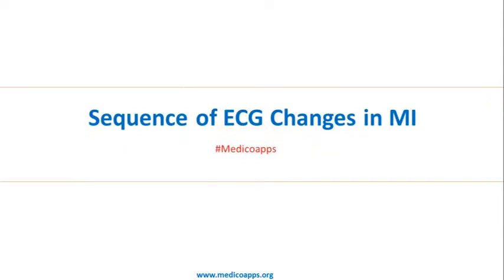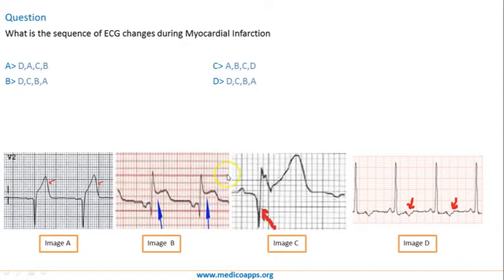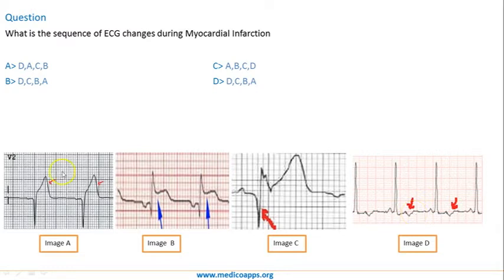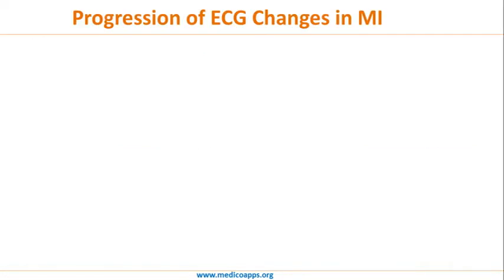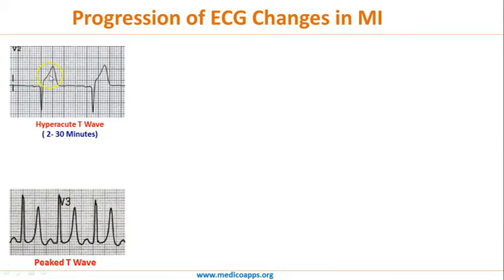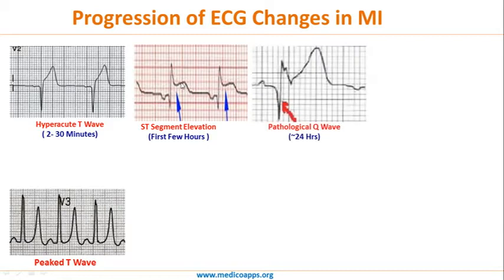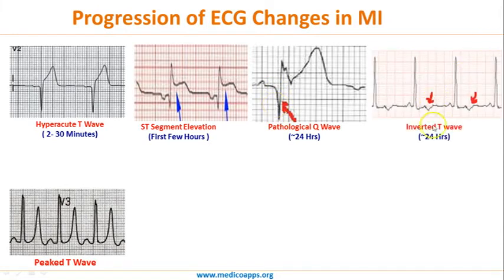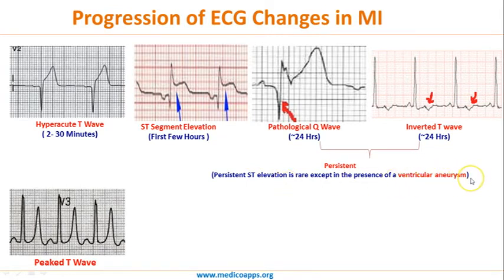Progression of ECG Changes in Acute MI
This Video explains the progression of ECG Changes in case if Acute MI